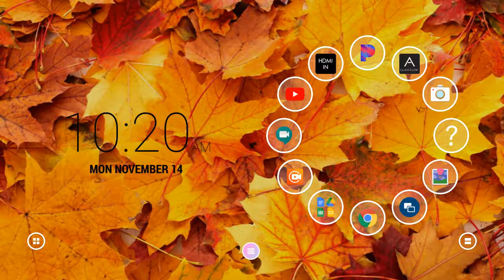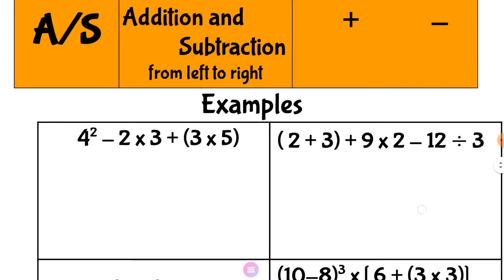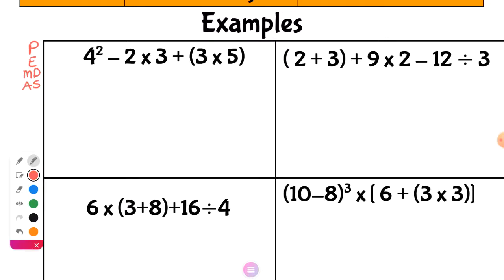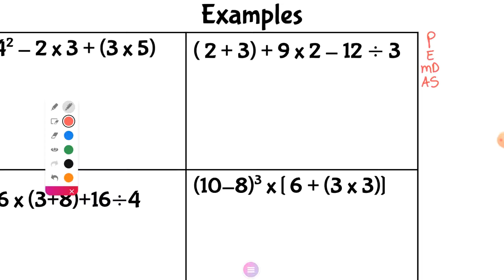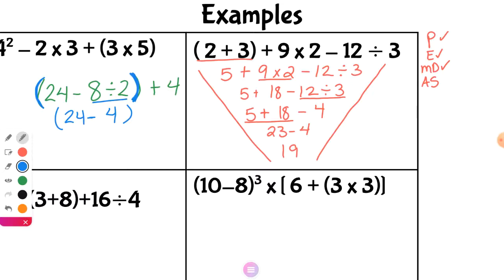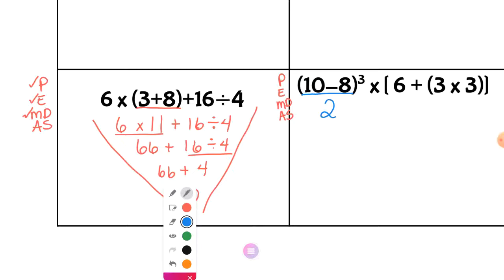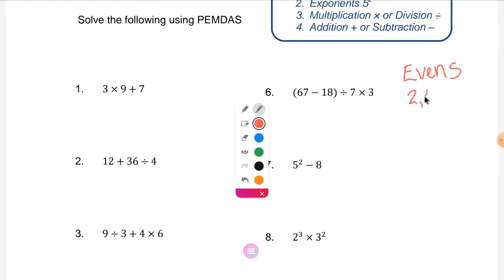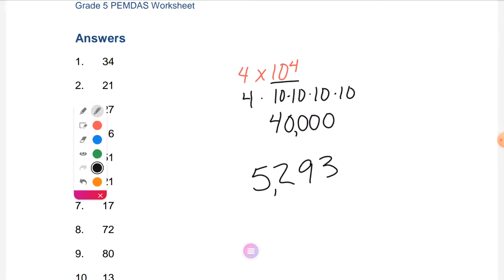5 Math Monday 11/14